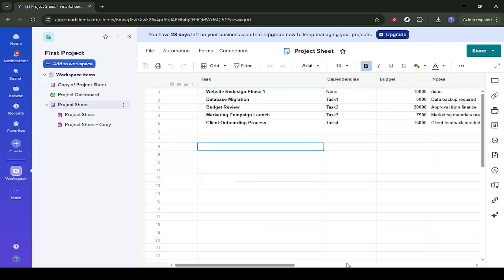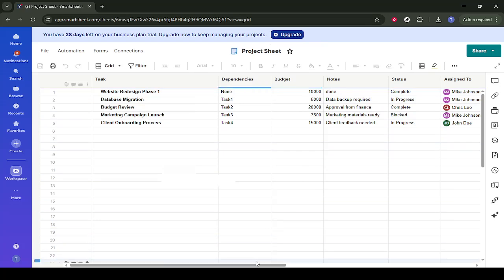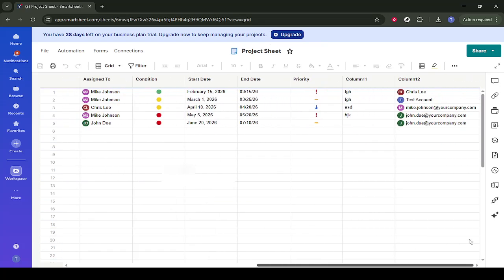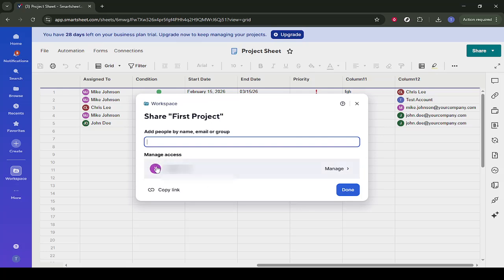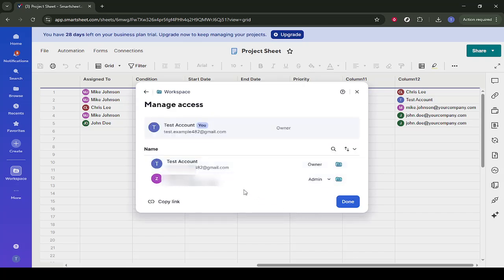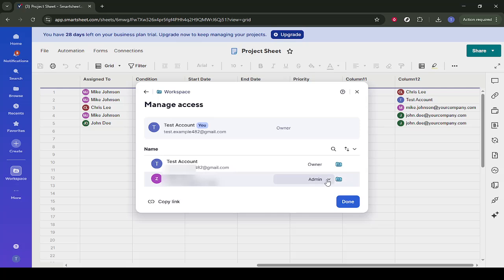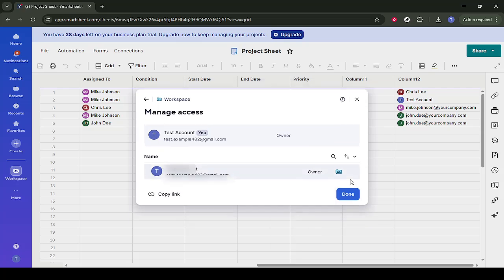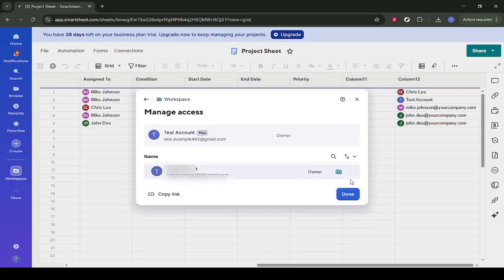How To Remove Admin From Smartsheet Account [2026 Guide]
In today's video we cover: remove admin Smartsheet, Smartsheet tutorial, account management, Smartsheet help, admin removal guide, Smartsheet tips, user permissions, Smartsheet settings, delete admin access, manage Smartsheet users, Smartsheet account help, revoke admin rights, Smartsheet account settings, user roles Smartsheet, Smartsheet basics, online collaboration tools, project management software, Smartsheet features, Smartsheet admin guide

-Google Drive
-Google Meets
-Google Sheets
-Google Chrome
-Google Forms
-Google Gmail